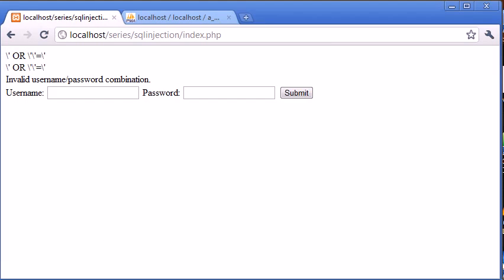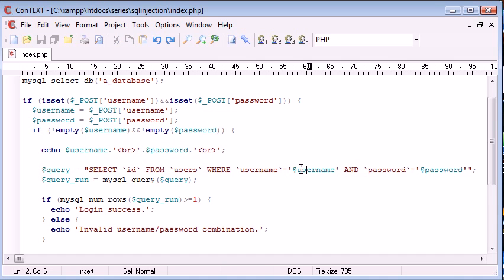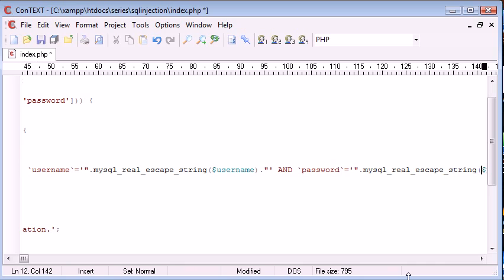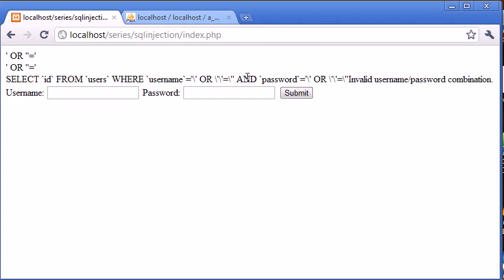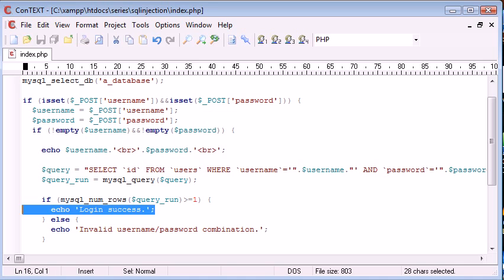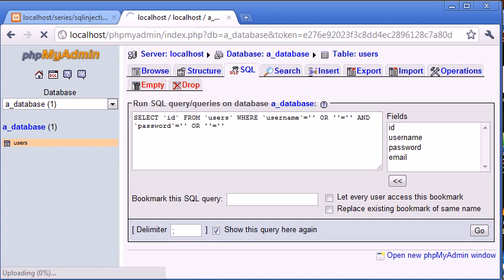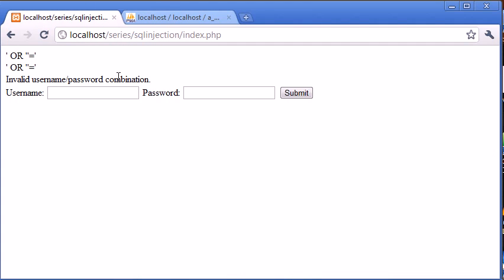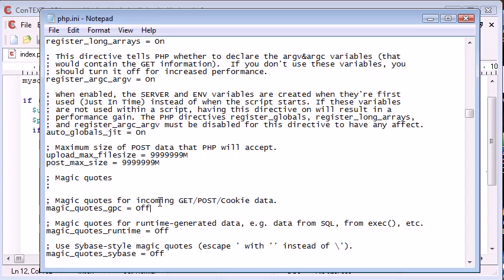155 SQL Injection Part 5